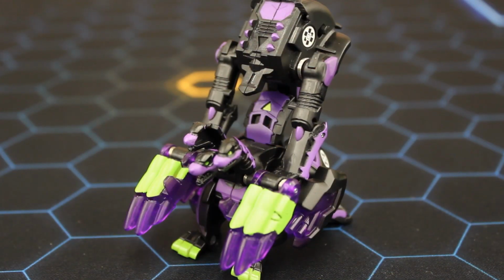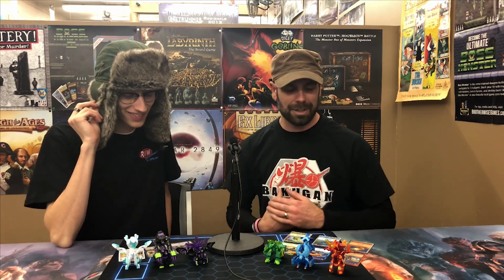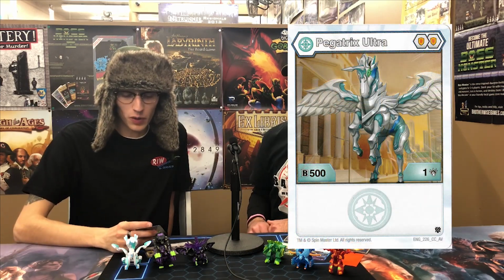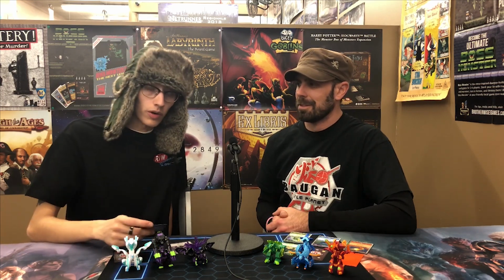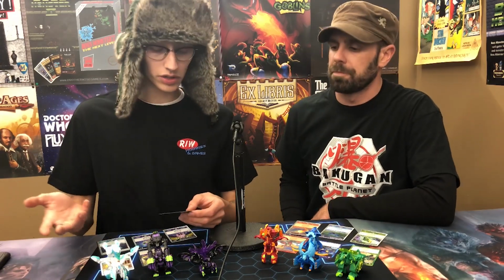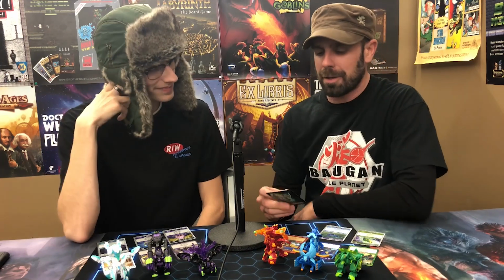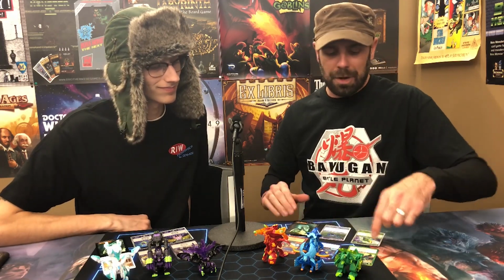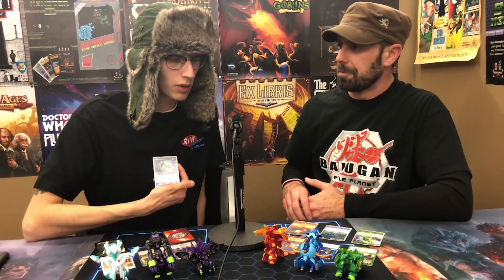Bakugan Baku-Vlog: Armored Alliance in STORES! [Jan 1 2020]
Welcome to the Baku-Vlog, your source for Bakugan news, Competitive discussions, and more! Hosted by Monte_Kev, and SHRIMBO we take you into the new figures and cards released for Armored Alliance.
Agenda:
Figure Review
Competitive review of Figures: 20:52
Competitive review of Baku-gear: 37:36
AA PlayTest Prep: 57:46

SHRIMBO:
SHRIMBO#8459
Monte_Kev:
Monte_kev (Flynn_Racer)#8651